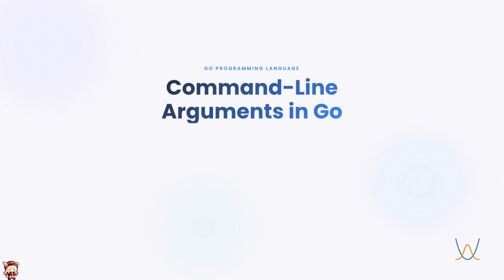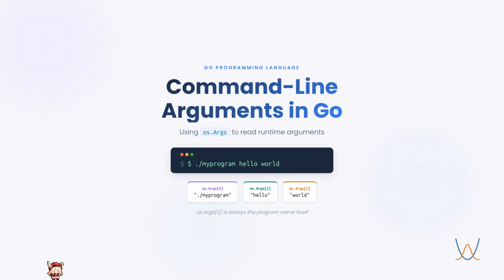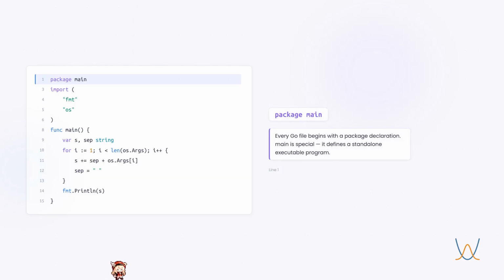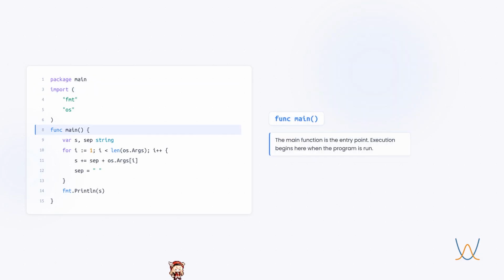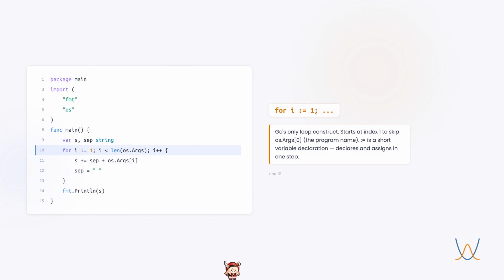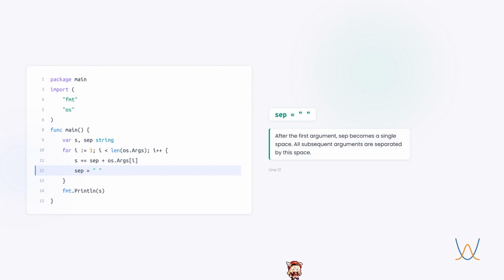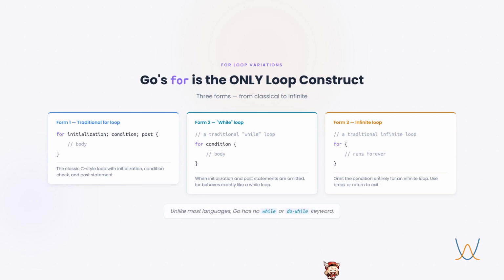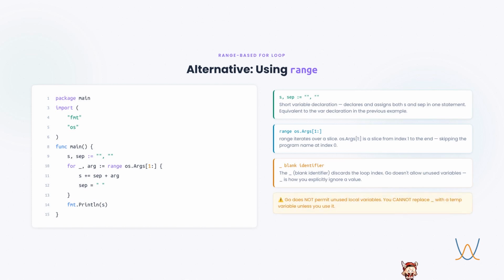Go Command Line Arguments